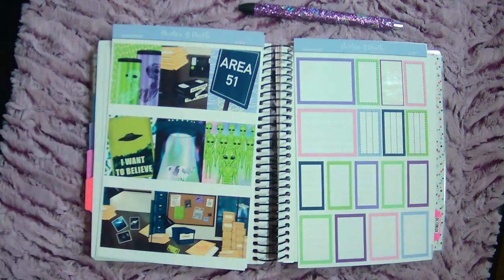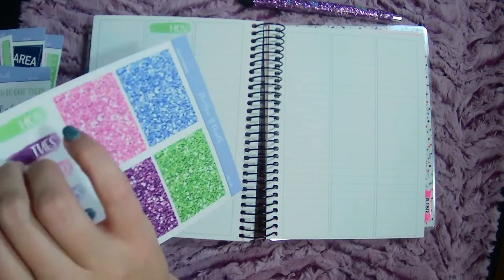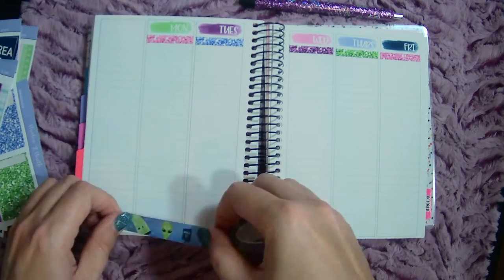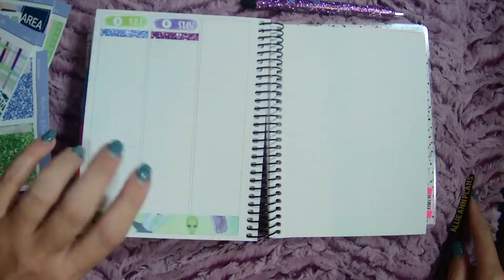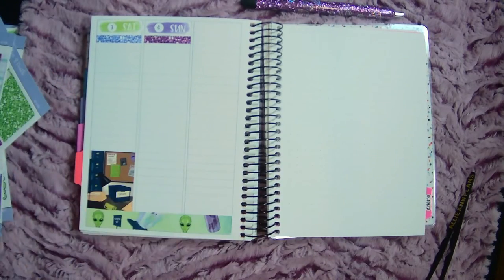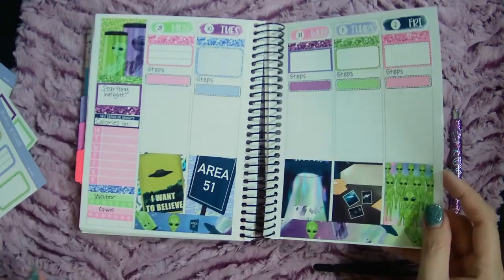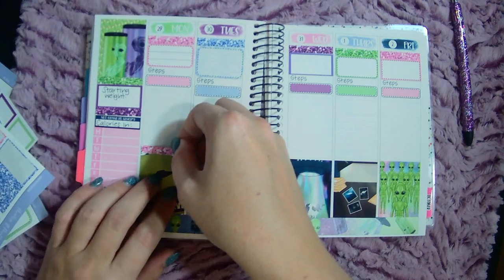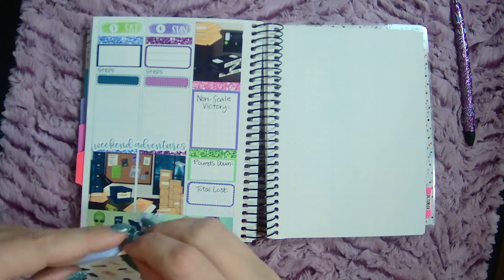Wellness Planner - A&N B6 | August 29 - September 4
Kit & Planner: Avalon & Ninth